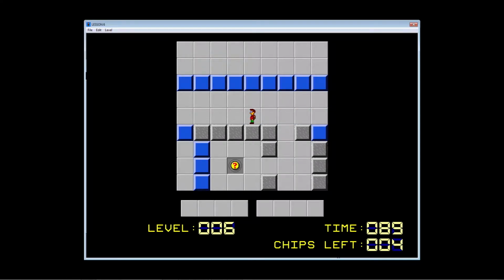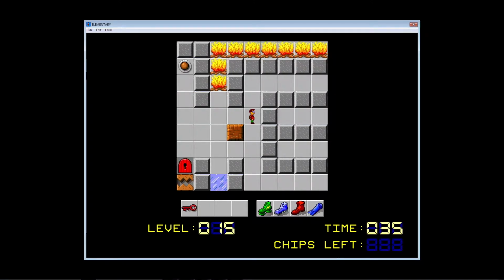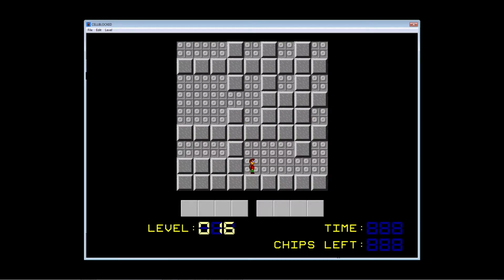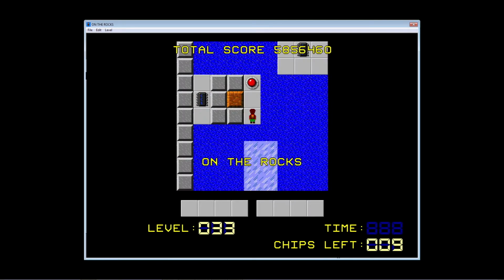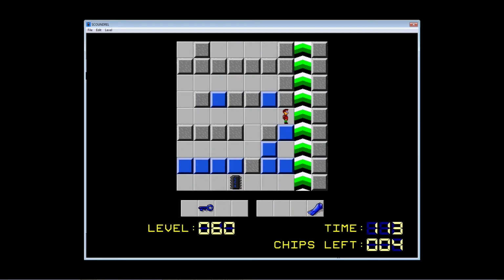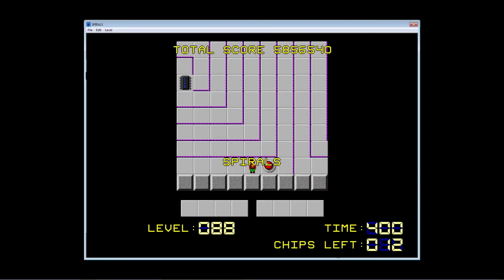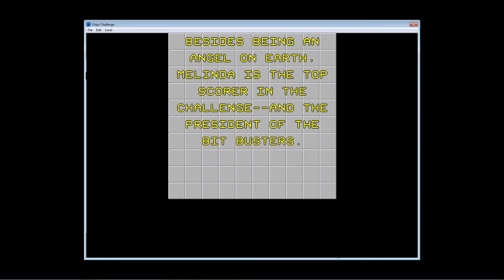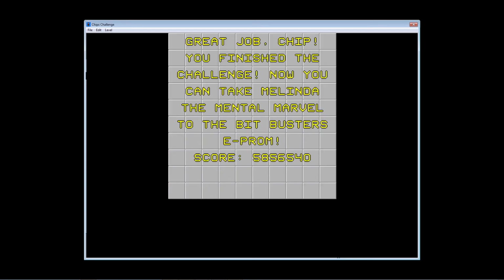[OwlPlays Deluxe] – Chip’s Challenge: “The Trouser Yowzer”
A new episode? Bummer.